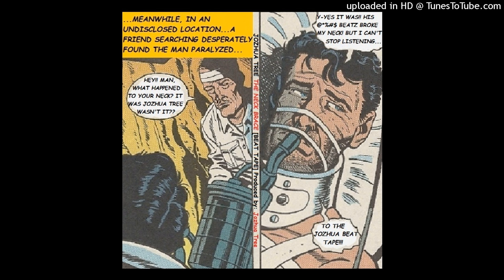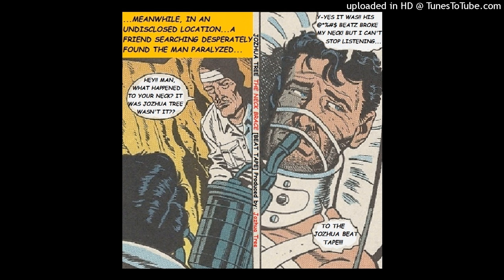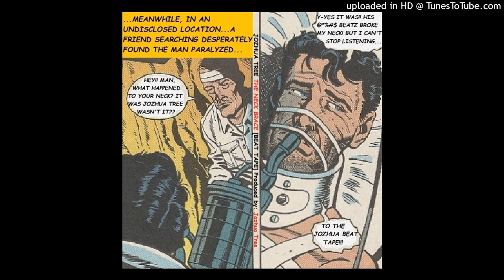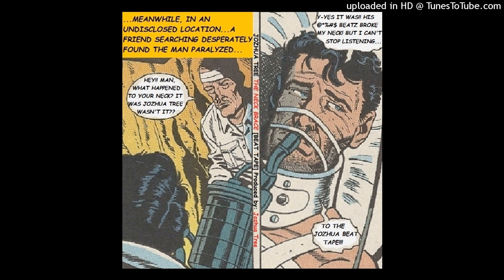22 Cooking Show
The Neck Brace (Beat Tape); Produced & arranged by: Jozhua Tree [2021]. This is A LONG over-due Boom-Bap based experimental instrumental project (from an old beat up laptop) for your listening pleasure.